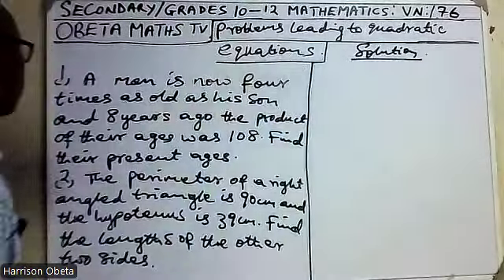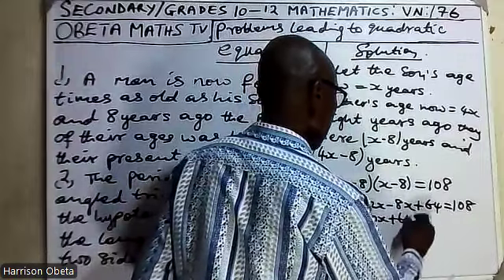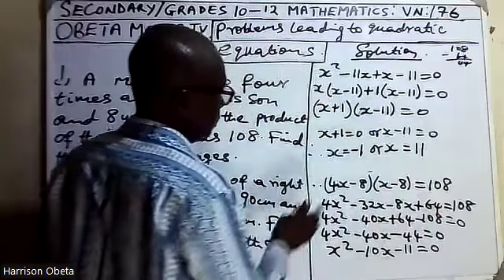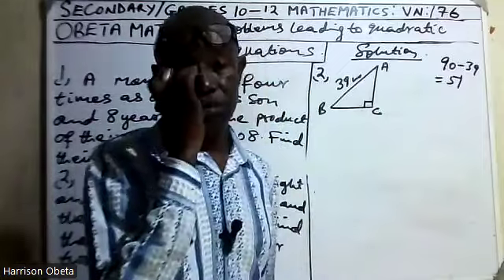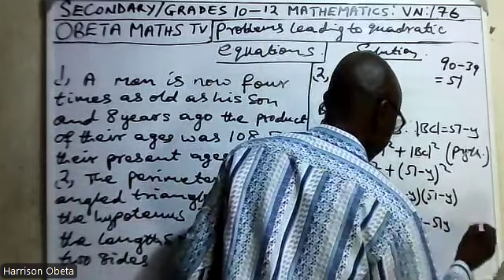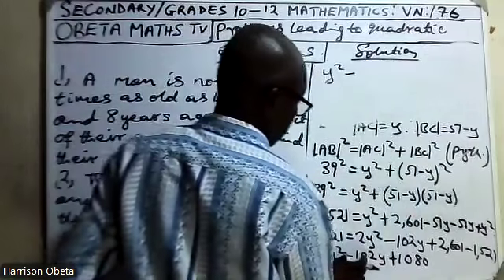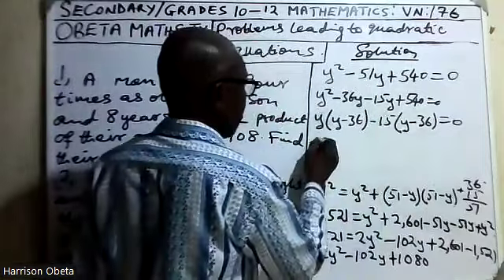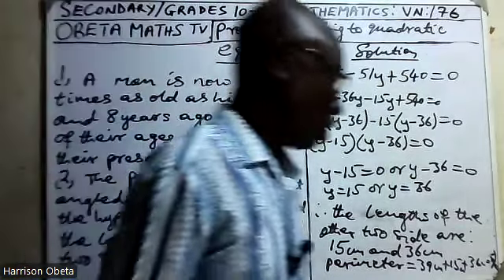SECONDARY/GRADES,10-12, MATHEMATICS:VN:176. Problems leading to quadratic equations: OBETA HARRISON.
This video is meant to help students understand how to solve problems leading to quadratic equations. In this video I will explain the simple steps students should take to solve problems leading to quadratic equations. So sit back,  watch and learn how to solve problems leading to quadratic equations. After watching you can drop your comment in the comment section. This will enable me improve on my next video. I will also find solution to your questions in my next video:
OBETA HARRISON.